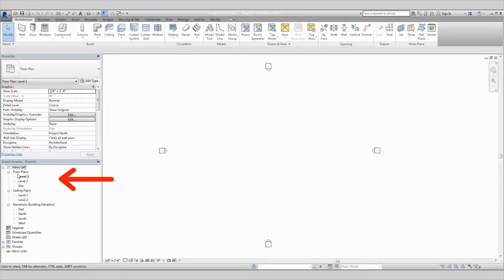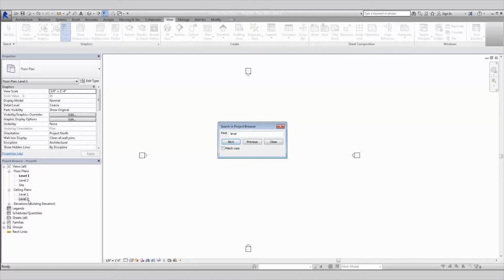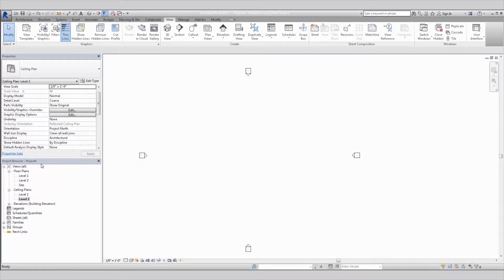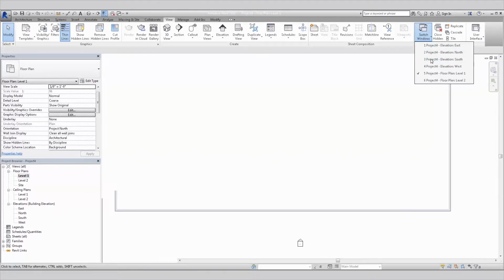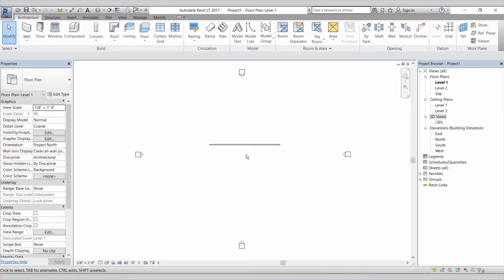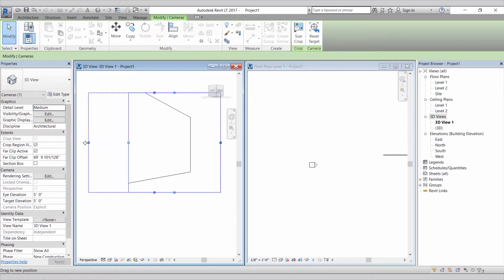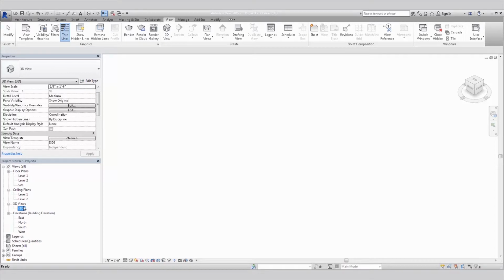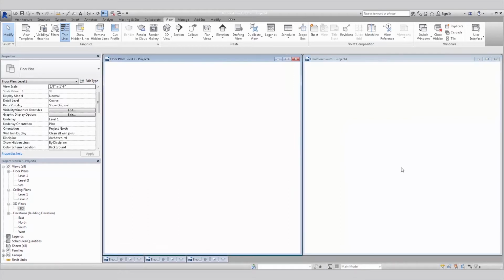05 Views Updated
This video covers how to open, search and name existing views and create 3D views.It also explores tools and shortcuts to organize and navigate your views.